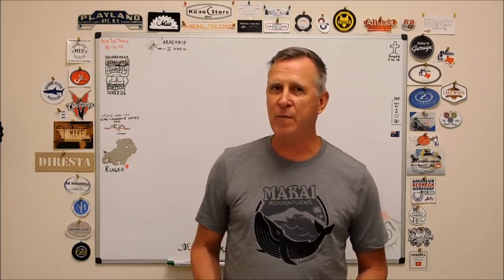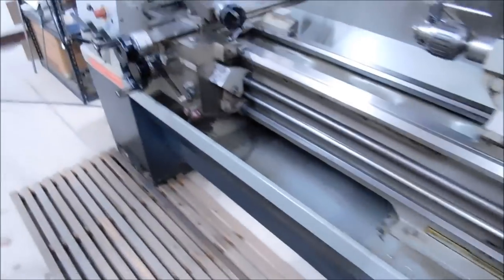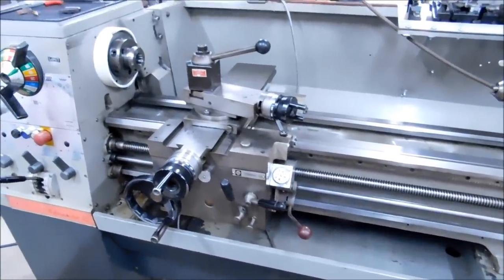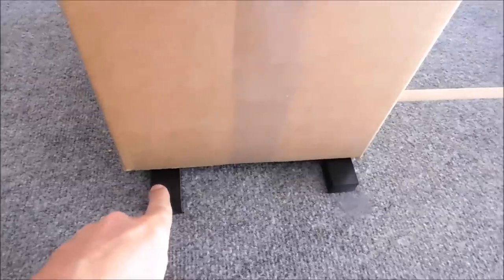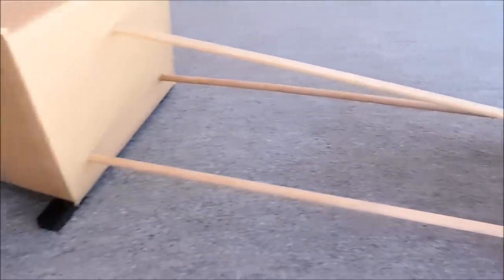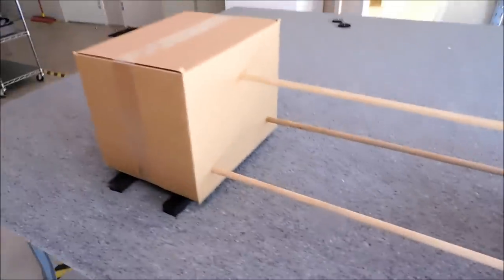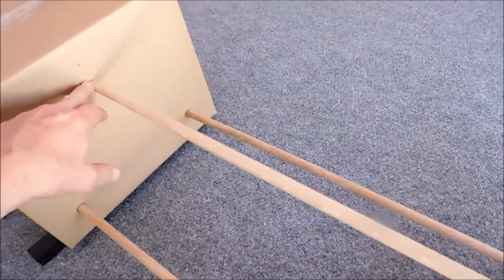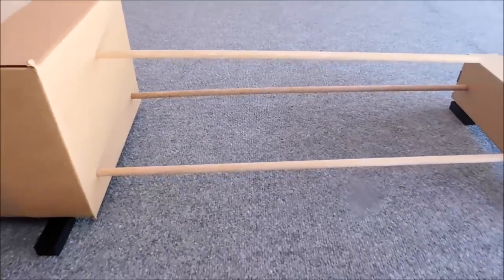Lathe Leveling - Waste of time ????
This video shows the physical relationship of the lathe bed and head for good parts. Is leveling really necessary. you decide.